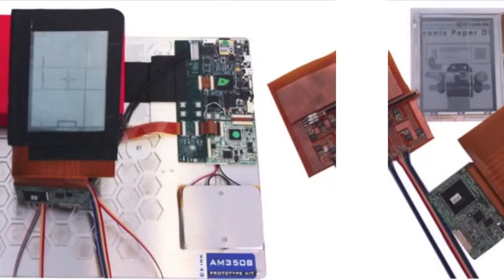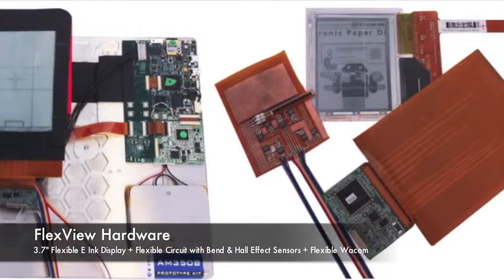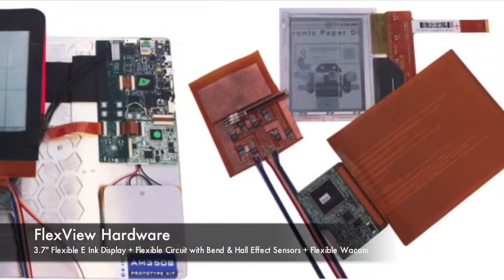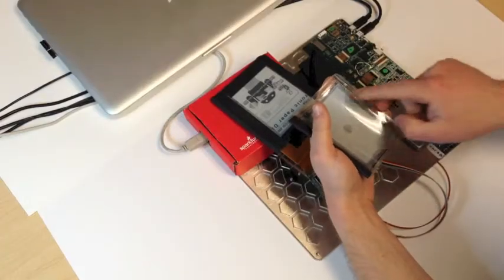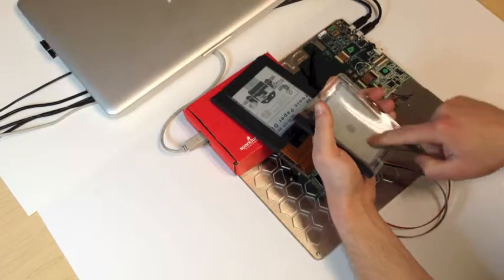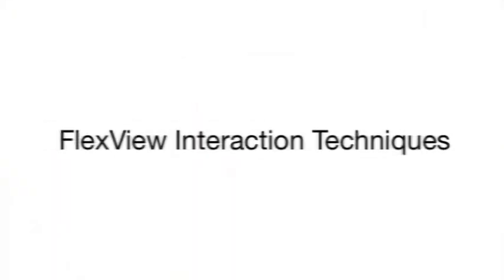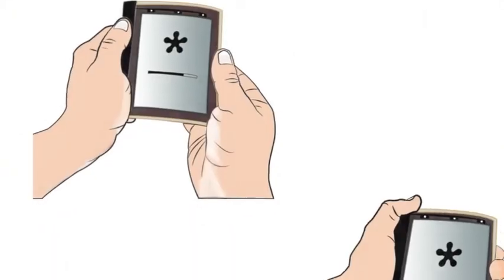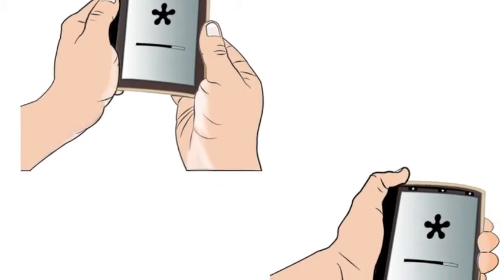FlexView: An Evaluation of Depth Navigation On Deformable Mobile Devices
We present FlexView, a set of interaction techniques for Z- axis navigation on touch-enabled flexible mobile devices. FlexView augments touch input with bend to navigate through depth-arranged content. To investigate Z-axis navigation with FlexView, we measured document paging efficiency using touch, against two forms of bend input: bending the side of the display (leafing) and squeezing the display (squeezing). In addition to moving through the Z- axis, the second experiment added X-Y navigation in a pan- and-zoom task. Pinch gestures were compared to squeezing and leafing for zoom operations, while panning was consistently performed using touch. Our experiments demonstrate that bend interaction is comparable to touch input for navigation through stacked content. Squeezing to zoom recorded the fastest times in the pan-and-zoom task. Overall, FlexView allows users to easily browse depth arranged information spaces without sacrificing traditional touch interactions.